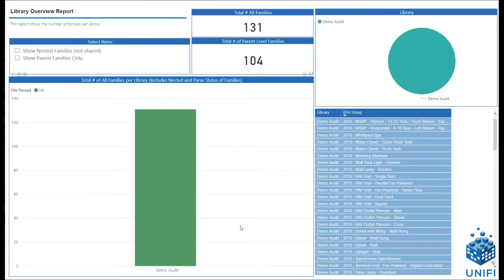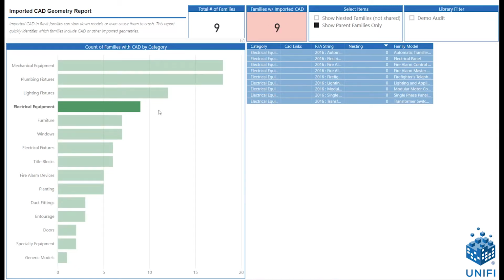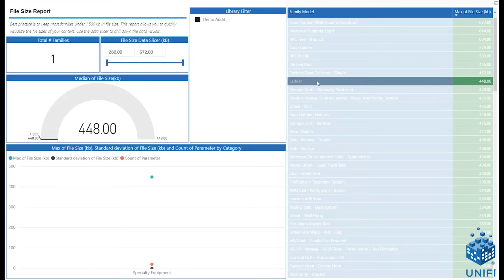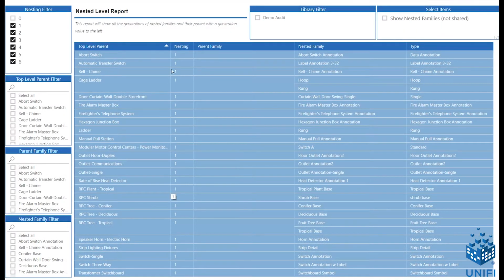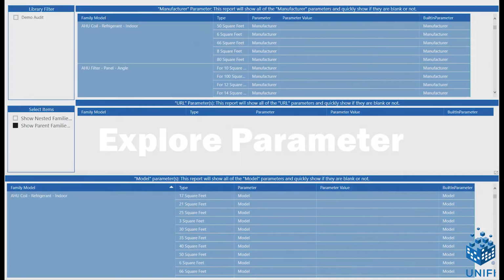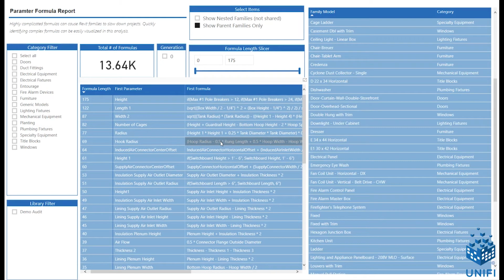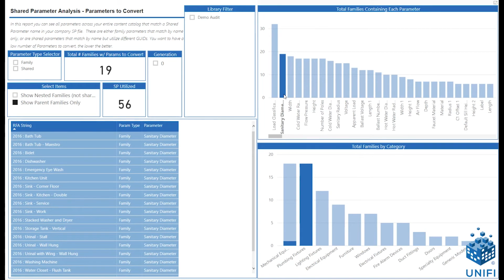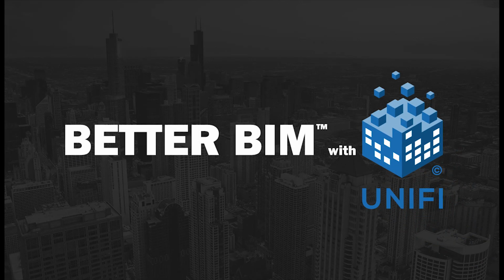Content Library Audit Walk Through